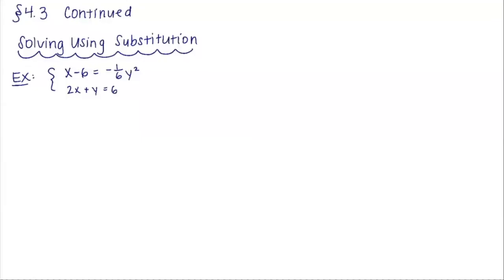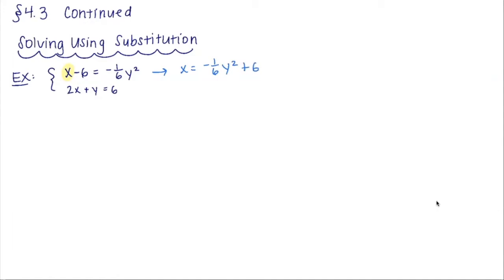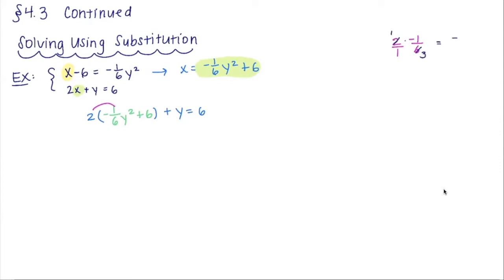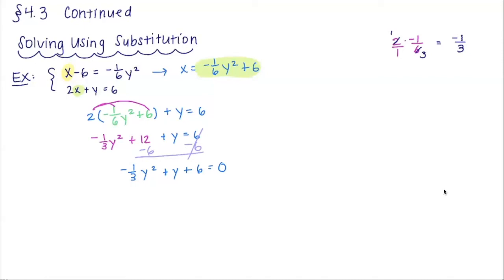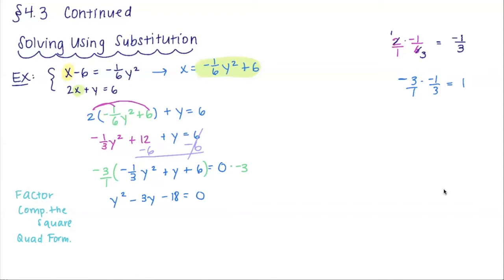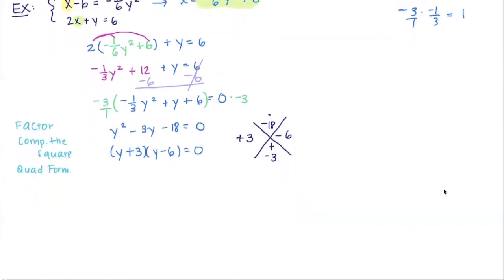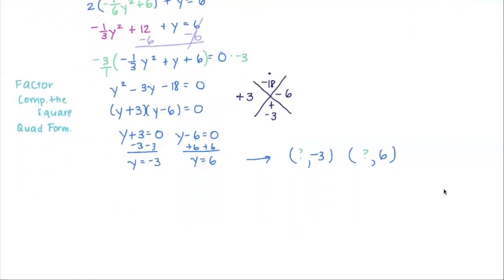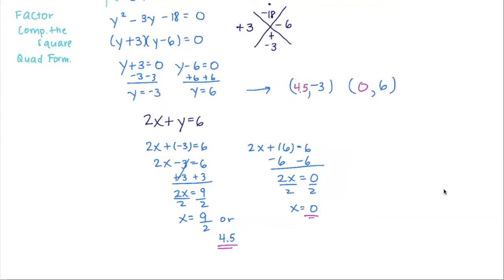§4.3 Example 2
Solving Linear-Quadratic Systems Using Substitution